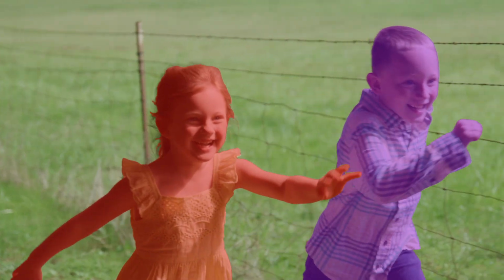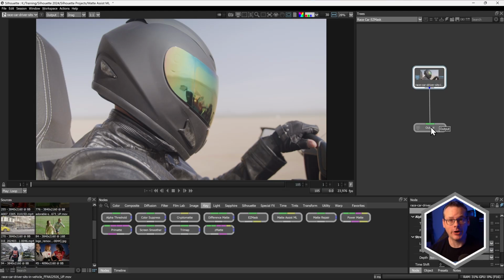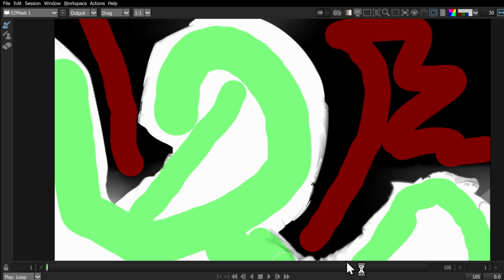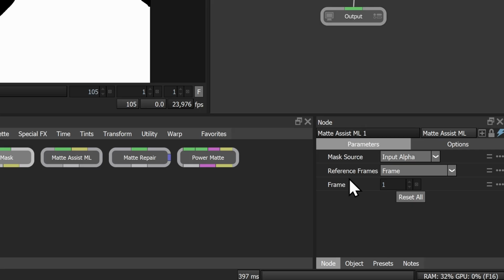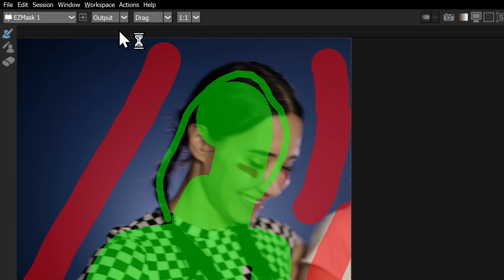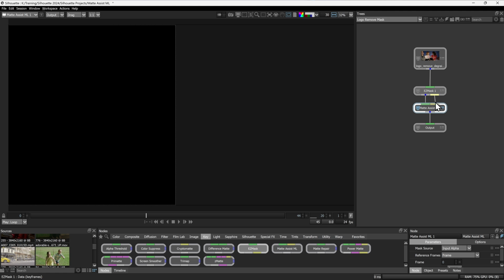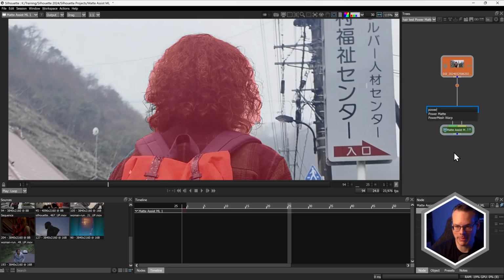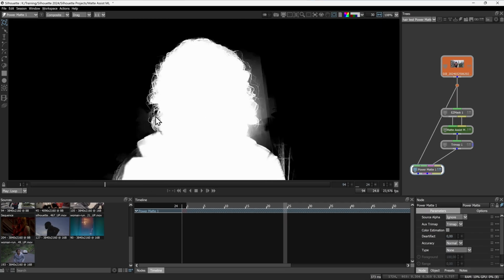Create Auto-animated Mattes with Matte Assist ML & EZ Mask in Silhouette 2024 [Boris FX]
Matte Assist ML is a new tool in Silhouette 2024 that can automatically generate animated mattes from a single frame. It's ideal for situations where creating sub-pixel-perfect rotoscoping isn't necessary, such as garbage masks and fast composites. Join Ben Brownlee as he walks you through creating a fully animated matte from a single frame.

/ / D I S C O R D C H A N N E L

Key points:
●    Fast and easy to use: Simply feed an alpha channel into the Matte Assist ML node and hit play.
●    Machine Learning That Processes on your system: No need to send footage to the cloud, ensuring security.
●    Works with EZ Mask and PowerMatte: Combine Matte Assist ML with these tools for even more refined results.
●    Great for exploring comps quickly: Experiment with different looks without spending hours on roto.

Subscription or support contract users can upgrade to Silhouette 2024 with a single click in Boris FX Hub.

0:00 Intro
0:23 Create animated mattes with a single roto'ed frame
1:06 Using EZMask to create a fast alpha channel
3:38 Using multiple frames in Matte Assist ML
5:52 Bringing back detail with Power Matte & trimaps
8:08 Using Matte Assist ML as a procedural keyer
9:08 Conclusion